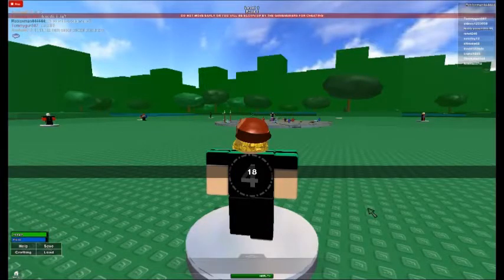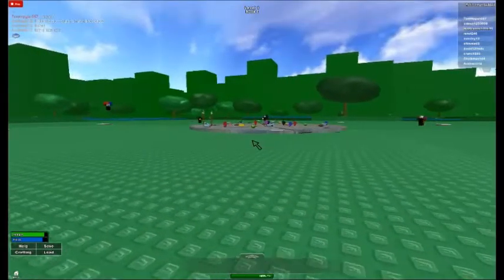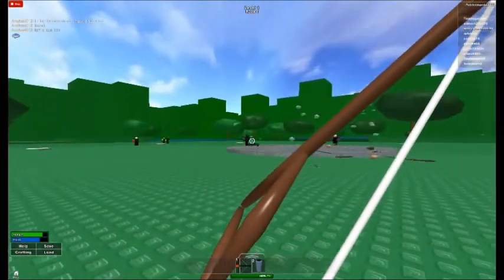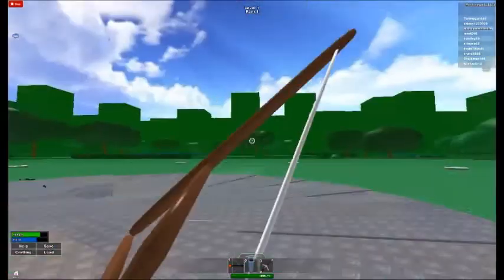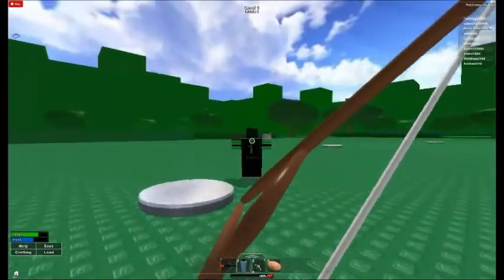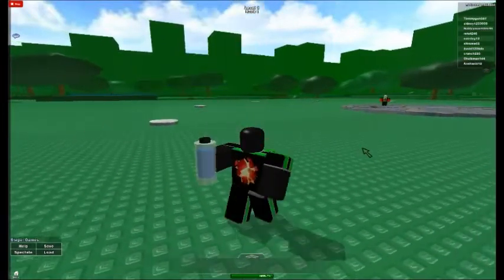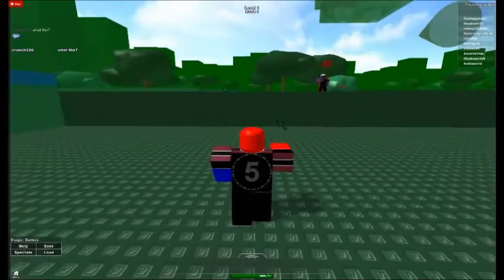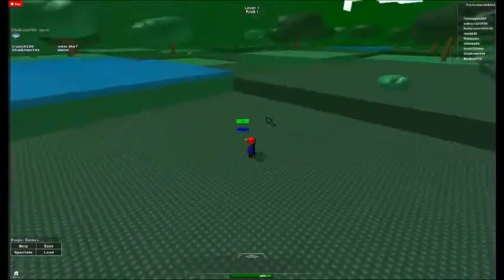TELAMON CHASES PEOPLE WITH FRIED CHICKEN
The game is "The Hunger Games (New Favorite)" by juststeven.
Holy Macaroni! You can access my other links.